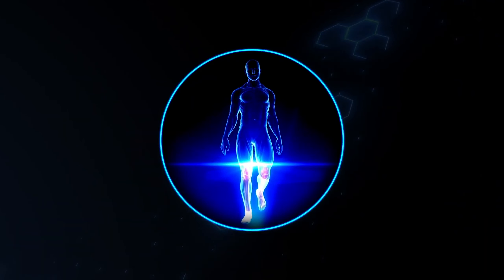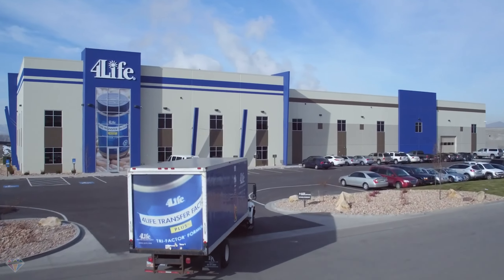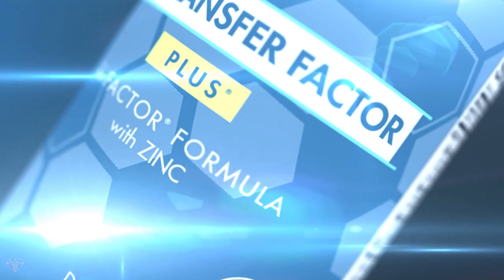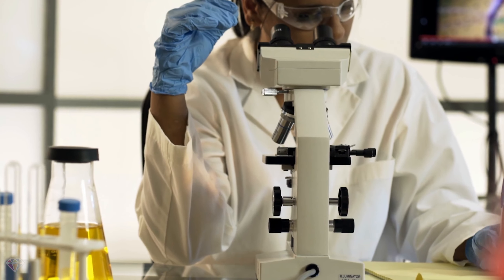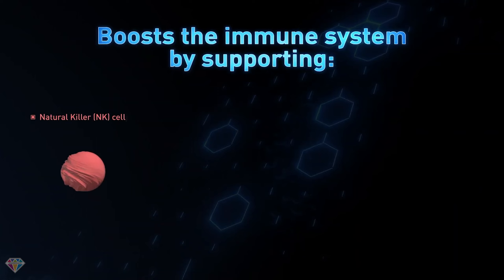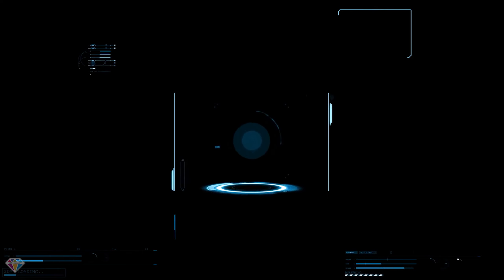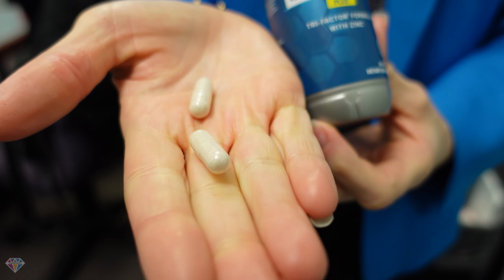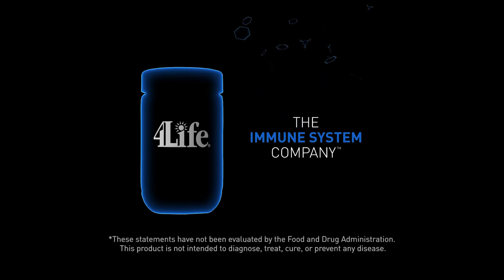Boost Your Immune System With 4Life Transfer Factor Plus®